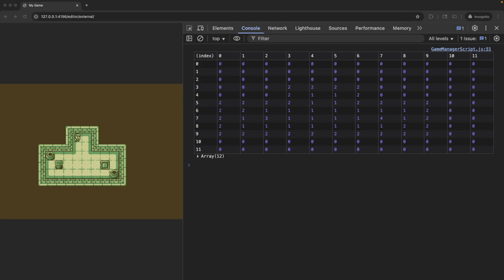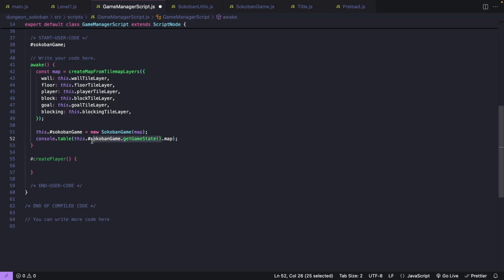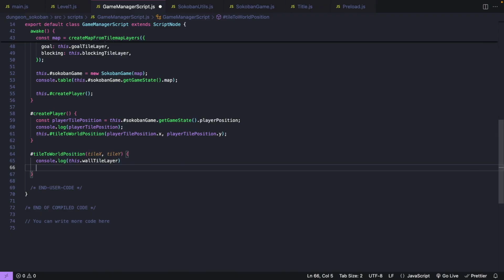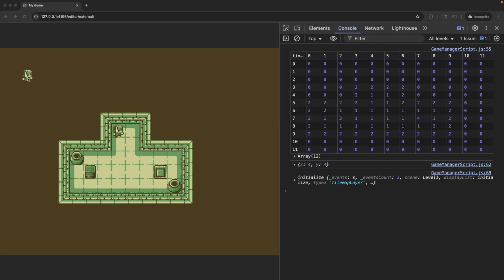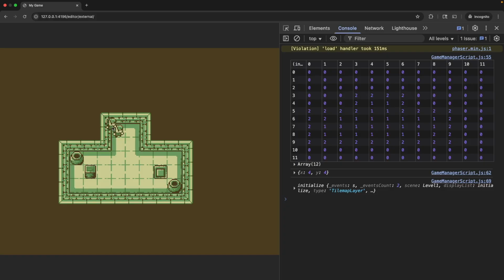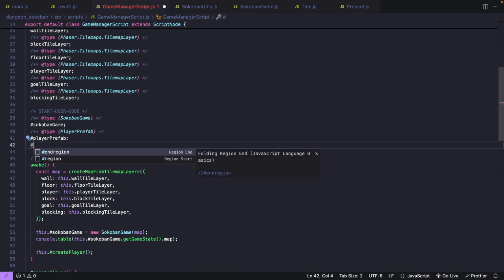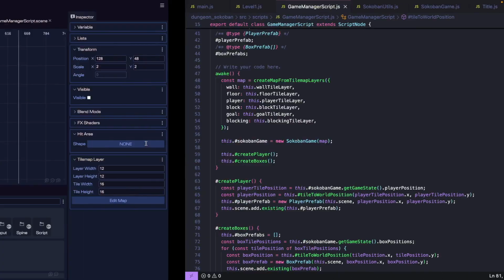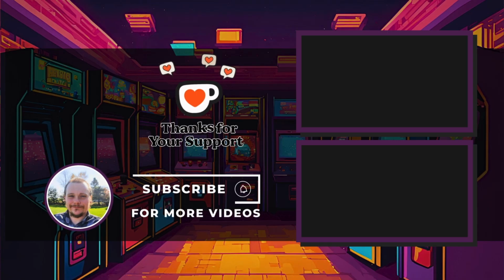Phaser Sokoban – Connecting Logic to Phaser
Now it’s time to bring our Sokoban logic into Phaser! In this video, we begin wiring input from the Phaser scene to the SokobanGame class. You’ll learn how to sync logic state with sprites and tilemaps. In this video we focus on creating our Sokoban instance and creating our player and box prefabs based on our state data.

📌 Timestamps
0:00 - Intro
0:28 - Create player
5:16 - Tile offset
8:07 - Create boxes
10:26 - Hide layers
11:54 - Wrap up